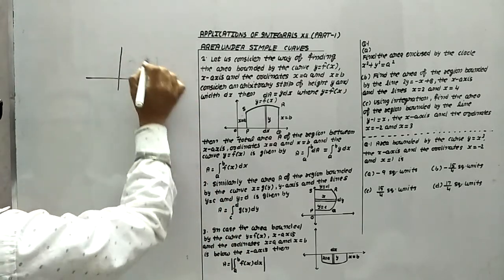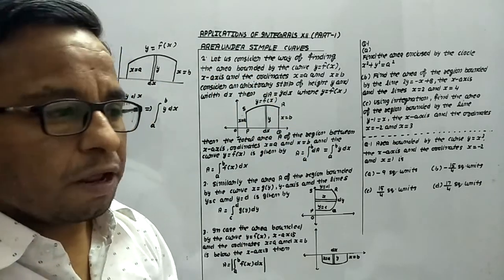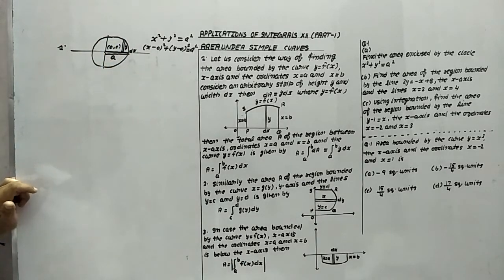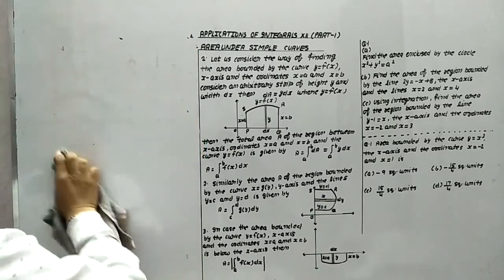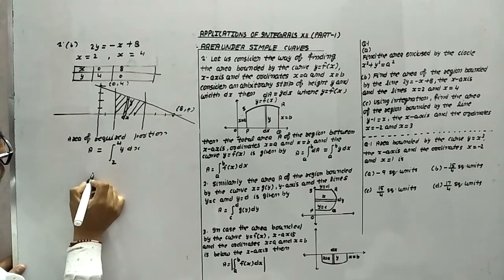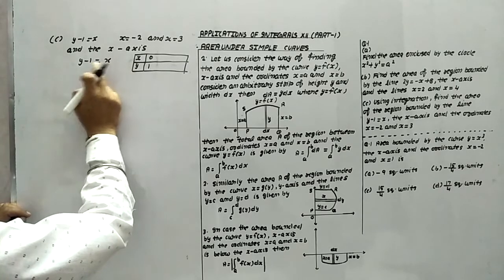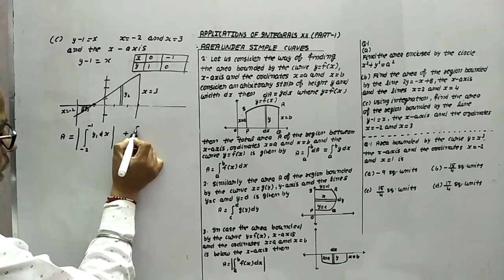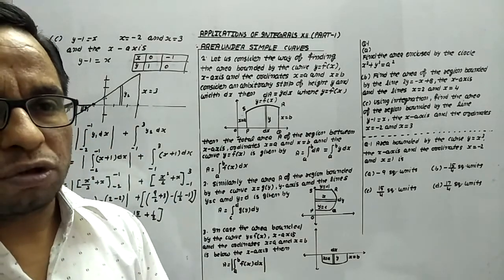APPLICATION OF INTEGRALS Class XII Mathematics CBSE (PART-01)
AREA UNDER SIMPLE CURVES